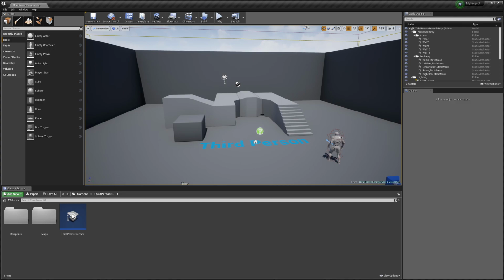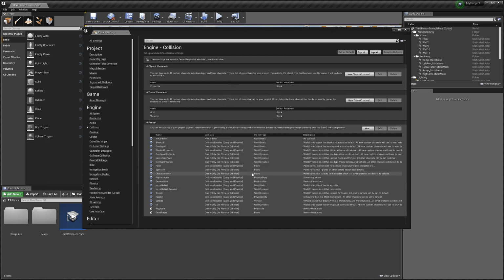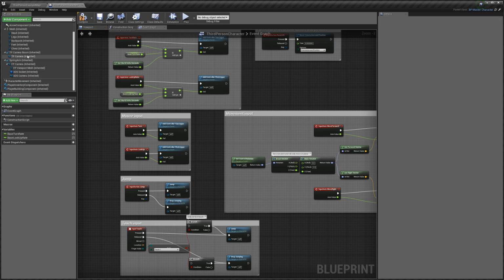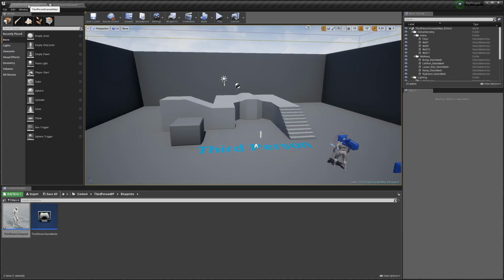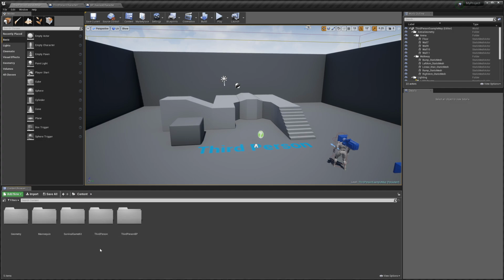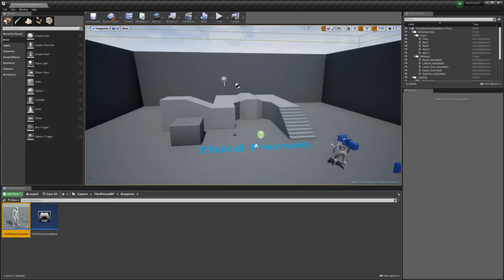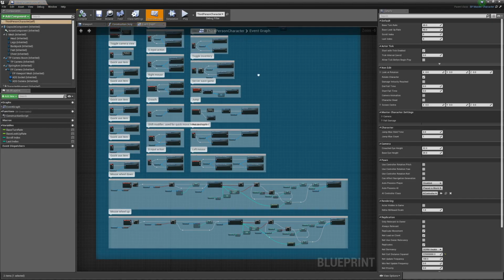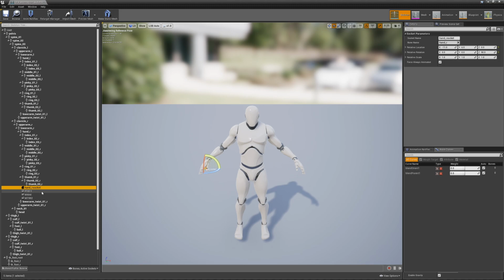Survival Game Kit (Migration)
Survival Game Kit
This is a new updated migration guide for survival game kit